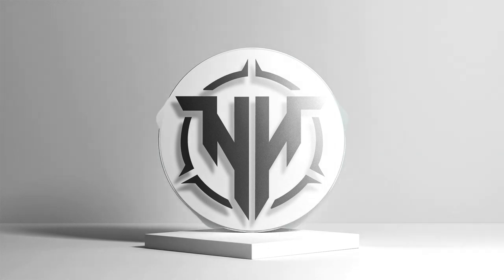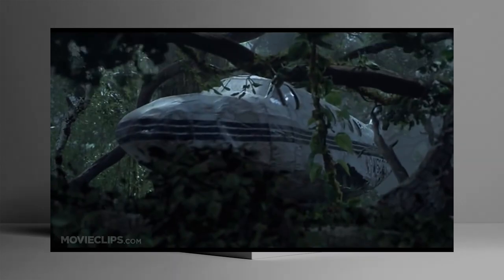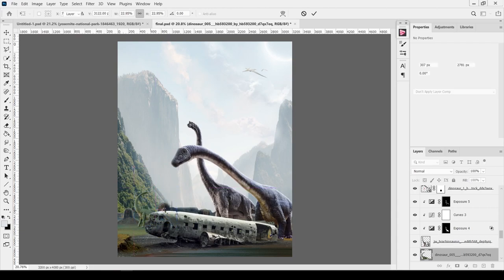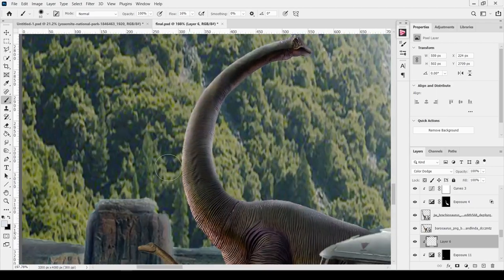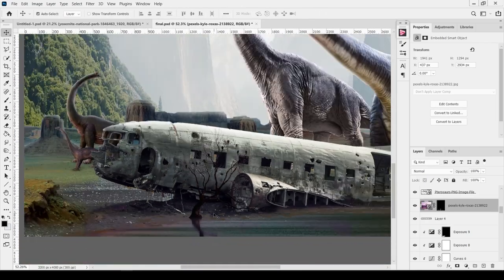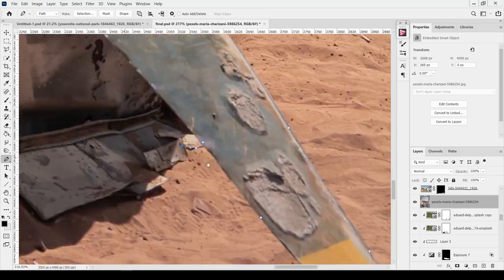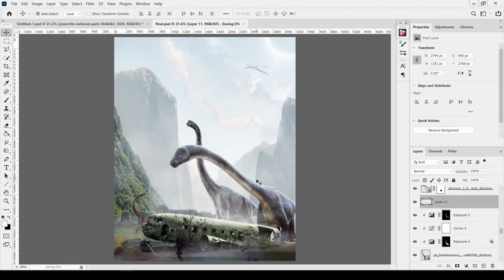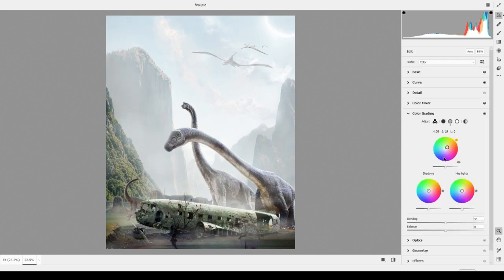Making a JURASSIC PARK inspired manipulation using photoshop!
In today's speedart video i guide you through how i made this Jurassic park themed artwork and where the inspiration stemmed from! Newer techniques have been implemented in the video so make sure to stick to it till the very end!